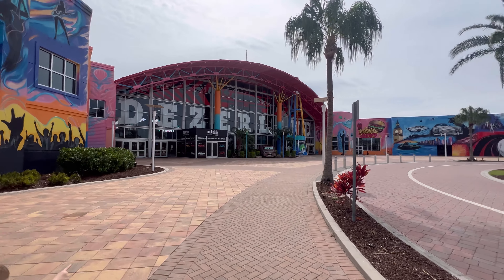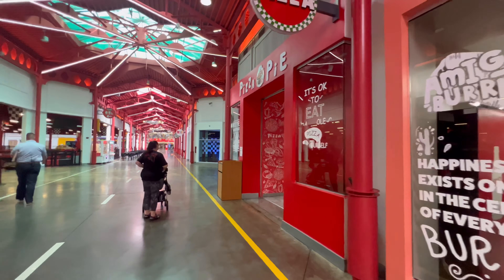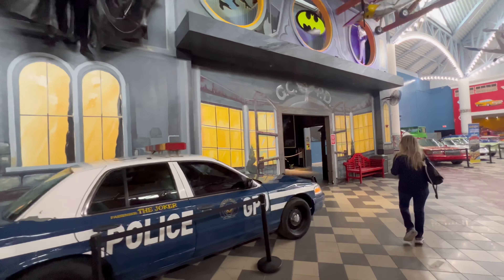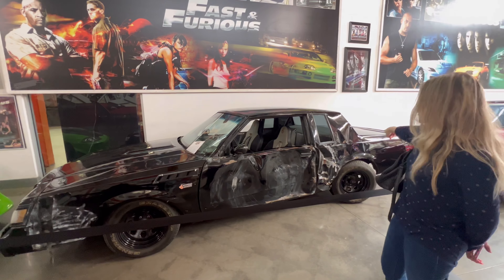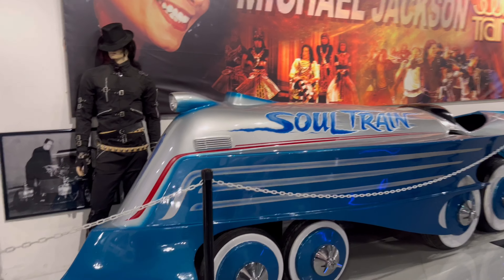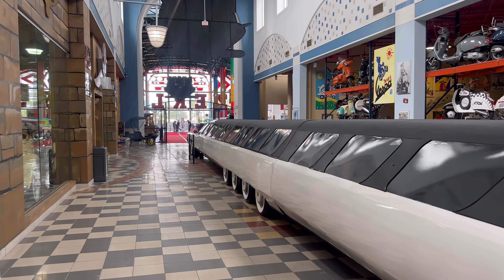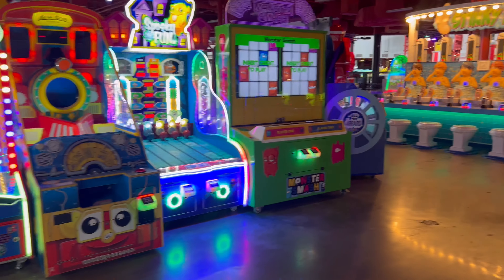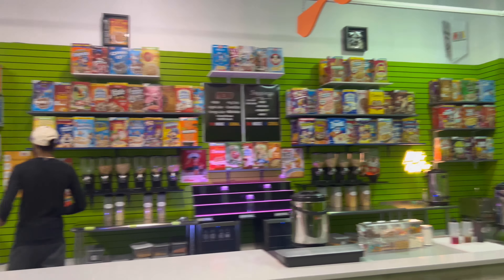Our day at Dezerland park! Tour of the auto museum & more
Come with us as we explore the all indoor park located in Orlando on international drive! Take a tour of the auto museum, arcade, James Bond bar, try some food and more! Makes a great time and something to do while in Orlando!